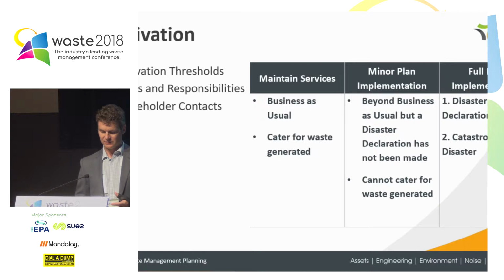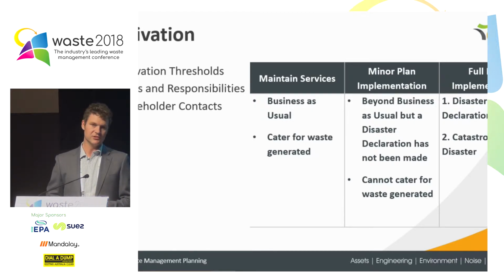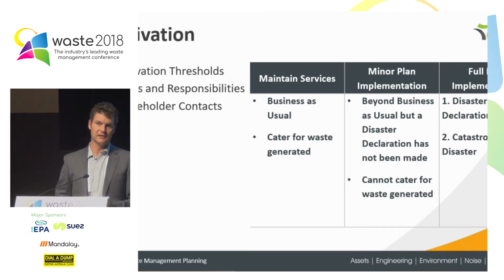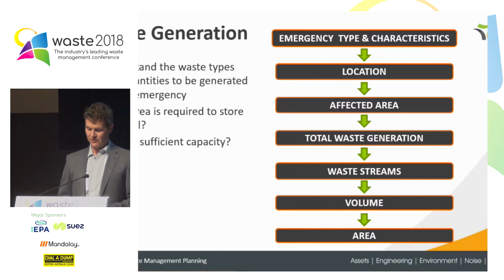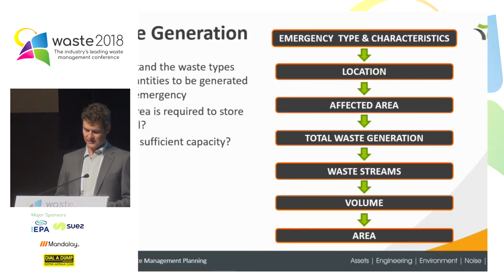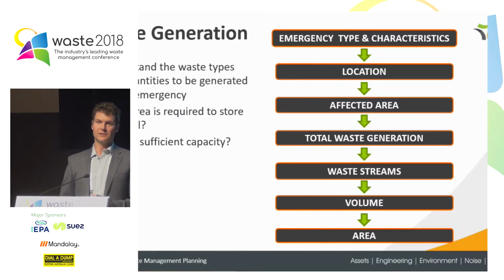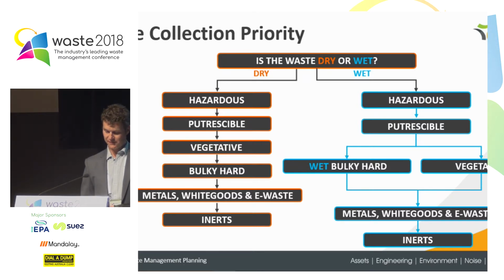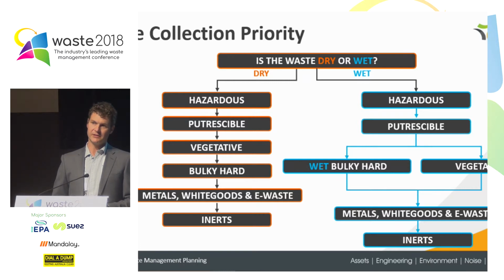Disaster - 11 Emergency waste management planning.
Alex Upitis, Senior Waste Management Consultant - Waste Lead NSW & VIC, Talis Consultants